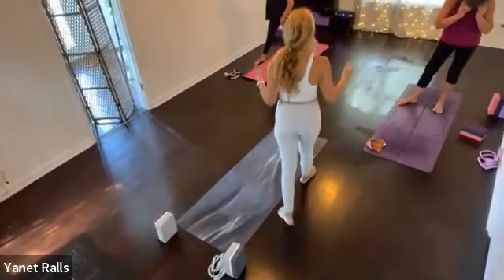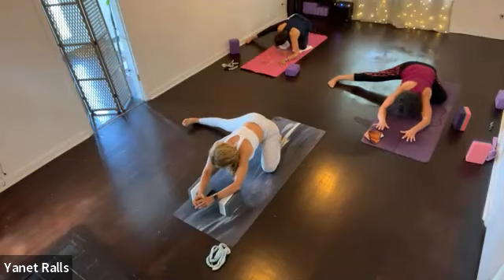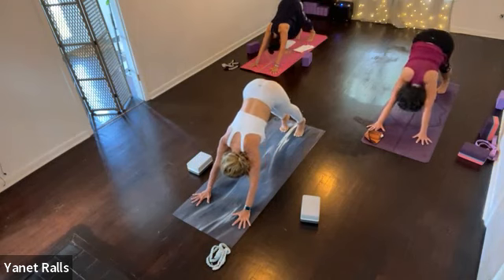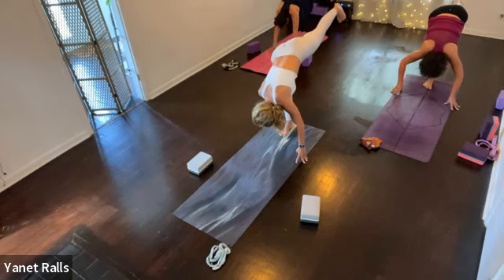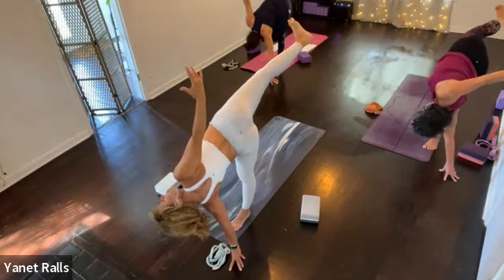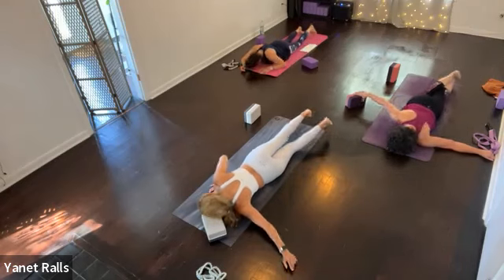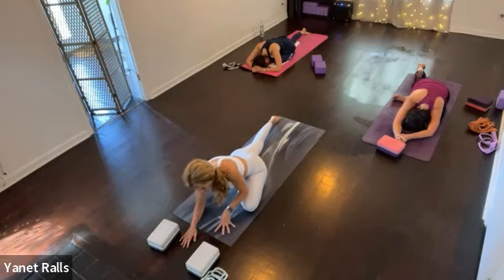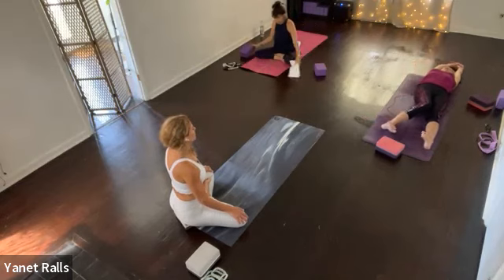Yoga for Hips - 1 Hour Class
Enjoy this one hour class all about stretching and opening up those hips!

Únase a nosotros donde quiera que esté para la práctica virtual gratuita los lunes, miércoles y viernes. Haz clic aquí ➡️

Si estos tiempos no funcionan bien con su horario, tengo una biblioteca On-Demand de más de 200 videos que puede ver en su tiempo libre por solo $20 al mes. Haz clic aquí para verlo ➡️

Join us wherever you are for free virtual practice on Mondays, Wednesdays & Fridays.

If these times don't work well with your schedule, I have an On-Demand library of 200+ videos you can view at your leisure for only $20/month.